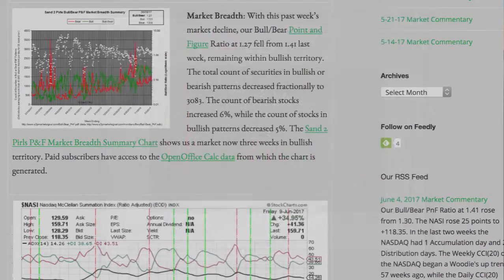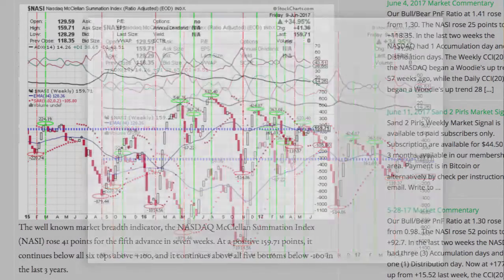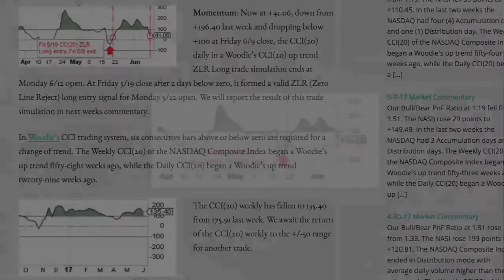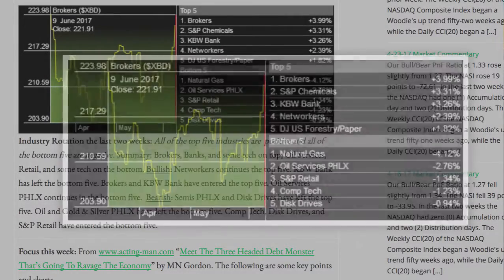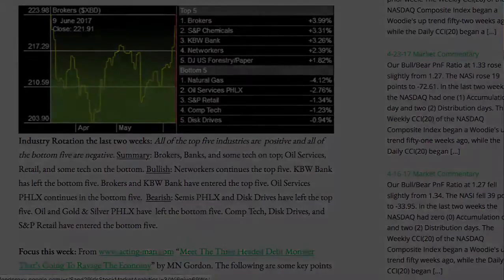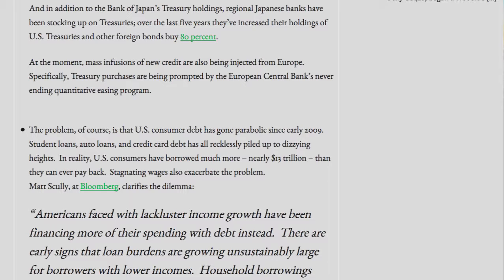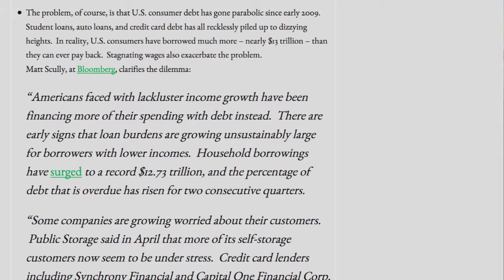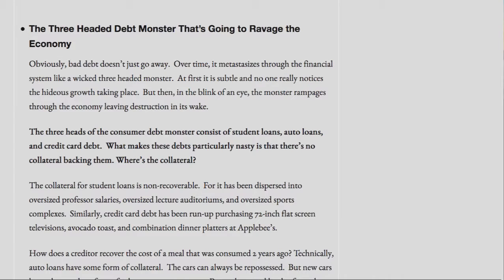Sand 2 Pirls Stock Market Commentary June 10, 2017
“Meet The Three Headed Debt Monster That’s Going To Ravage The Economy” by MN Gordon

Fair use of website shots for education, commentary and review.

While Sand 2 Pearls retains copyright to original audio and video content, free reproduction and distribution is permitted and encouraged, so long as alteration is not made to lose or misconstrue meaning, and so long as materials are offered free of charge and without commercial encumbrance.

Video contents are intended for entertainment, and should not be taken as professional advice of any kind. Information offered is believed to be true. However, all information is gleaned from external sources and is offered "as is" with no guarantee of accuracy.